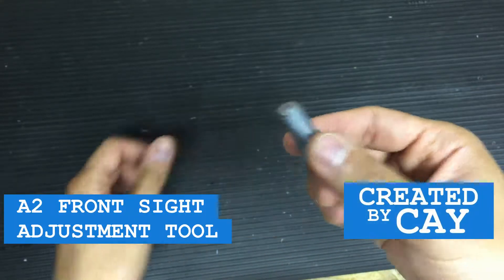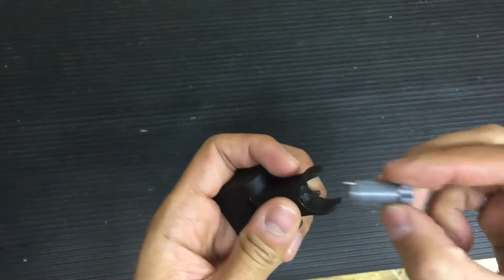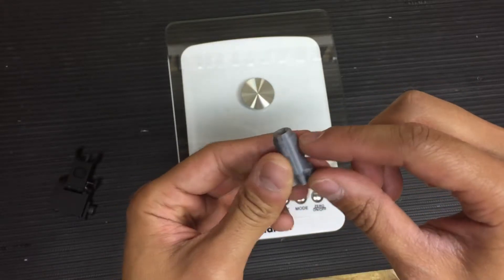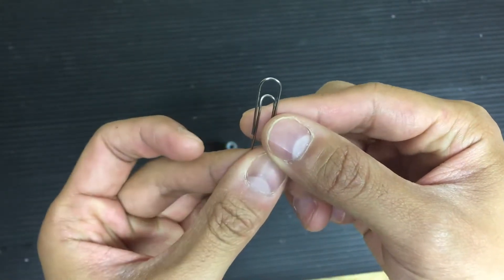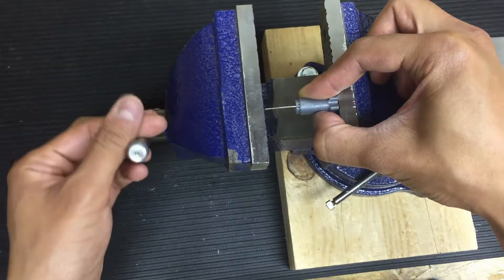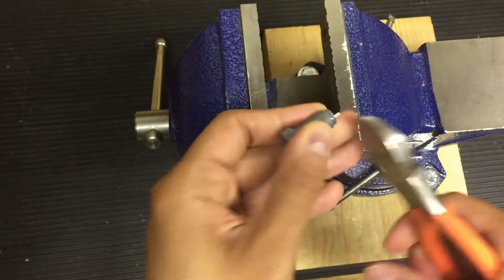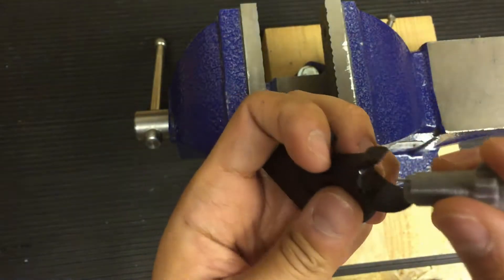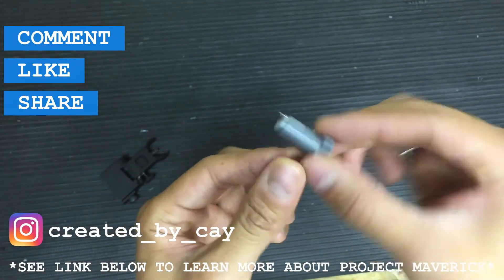Worlds LIGHTEST and CHEAPEST AR15 A2 Front Sight Adjustment Tool - $5 Solution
Lightweight and easy to use front sight adjustment tool for any AR15 style sights. 3D printed design and a small piece from a paperclip is all you need.